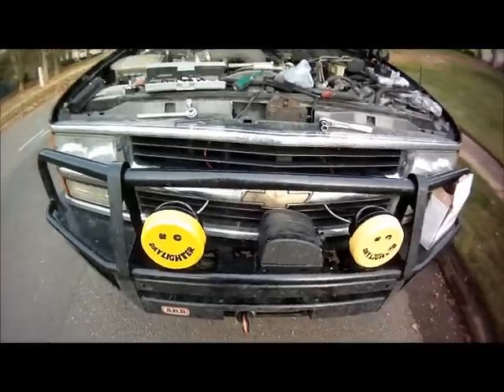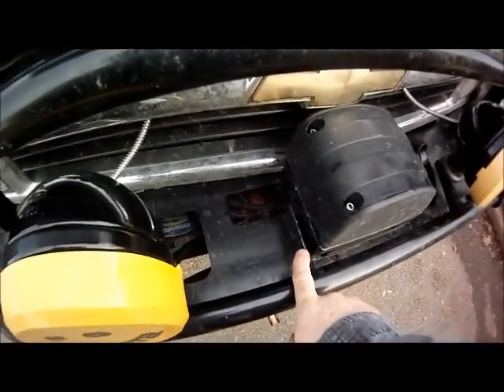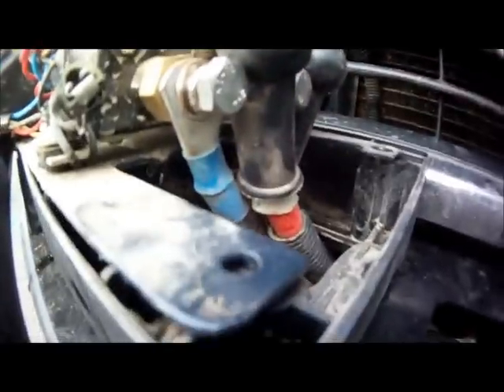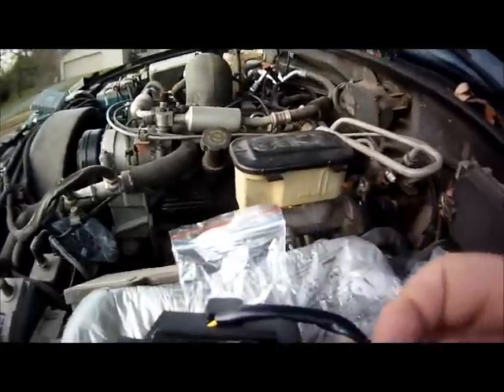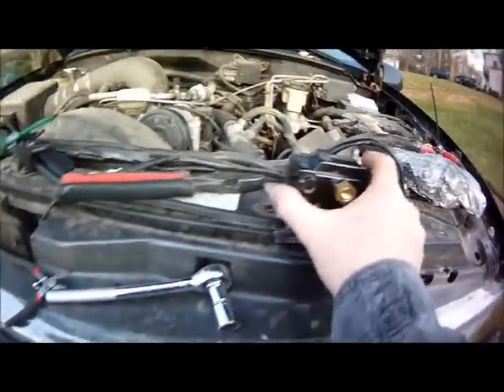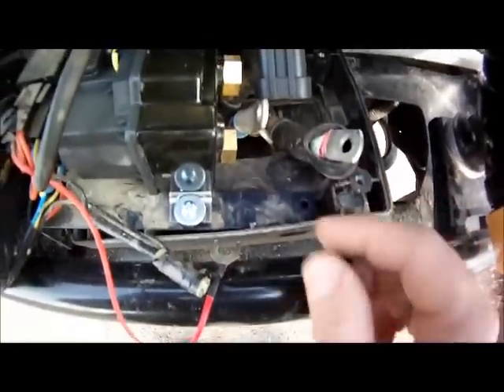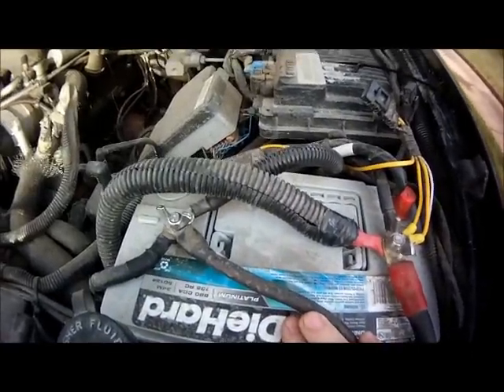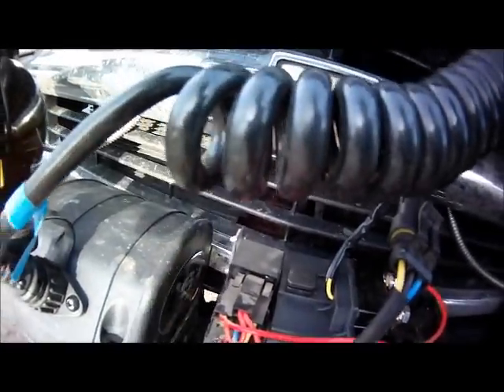Replacing Your Winch Solenoid - How To Video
If you would like to see additional how-to videos or have questions regarding this one, please

Register and join the community of knowledgeable and passionate GMC / Chevy Truck owners.  We have a number of local events, giveaways and ton of good information to help you with your truck, so come over and check us out - it's free!